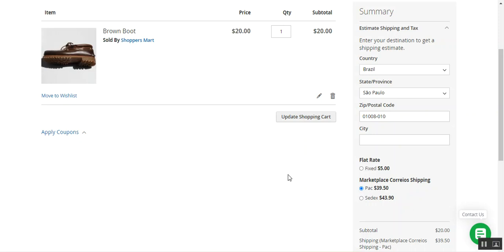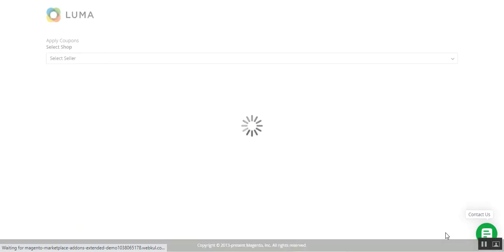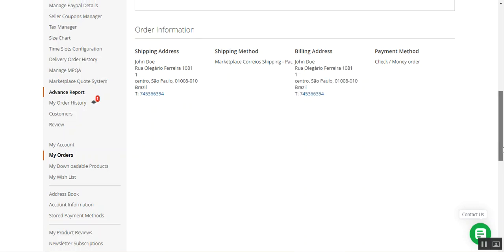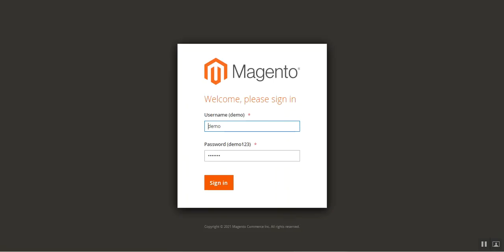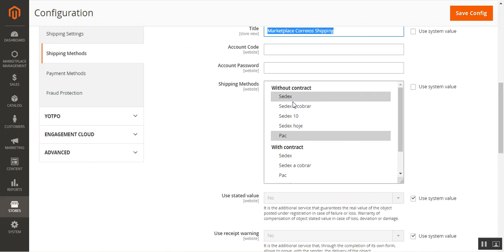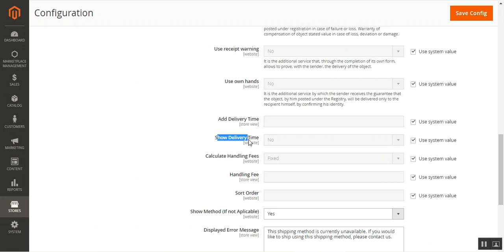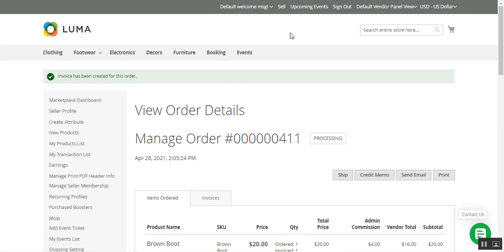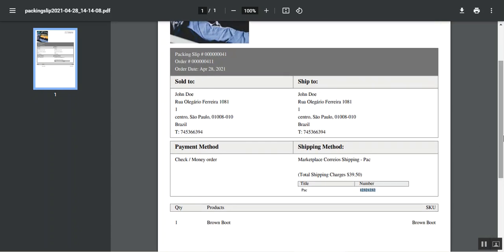Magento 2 Multi Vendor Correios Shipping Plugin - Overview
Marketplace Correios Shipping for Magento 2 provides the Correios Shipping method for shipping the product. Correios shipping manages the Brazilian postal code system. Using this shipping module vendor/seller can manage their shipping and order from vendor panel print invoice, and can enter tracking ID, and complete shipping management from seller panel.

2. Raise a Ticket via our HelpDesk system